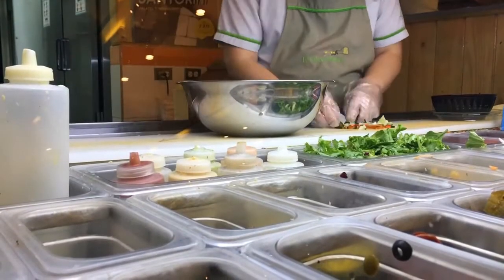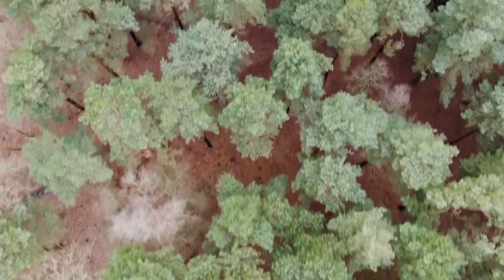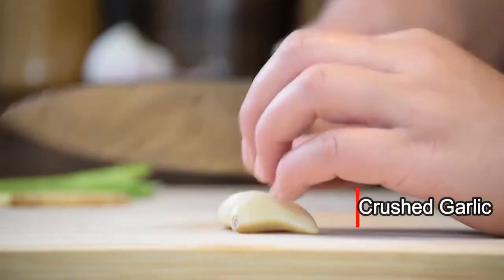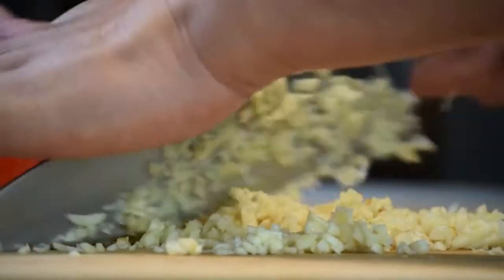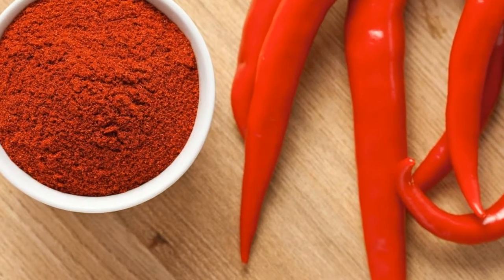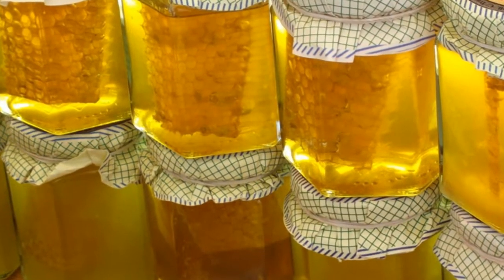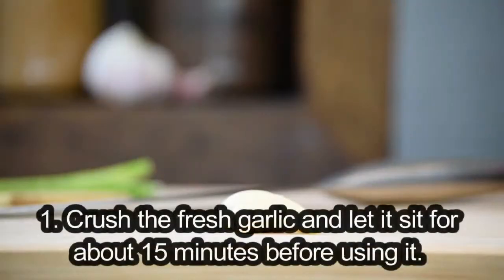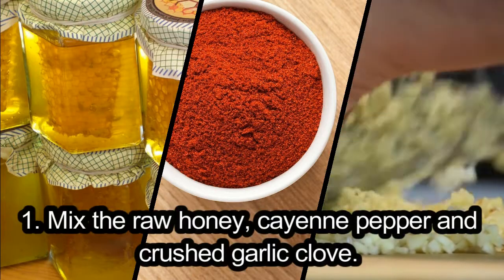Powerful Natural Antibiotic Recipe, Which Cures any Infection in the body and remove all Parasites